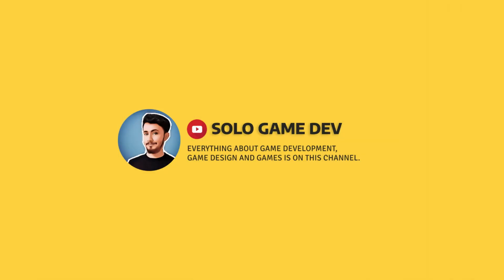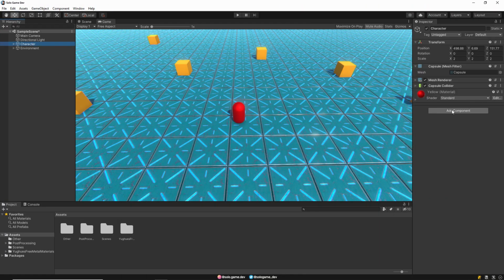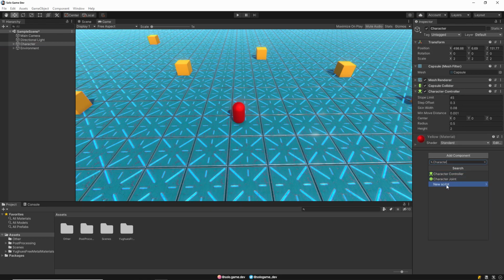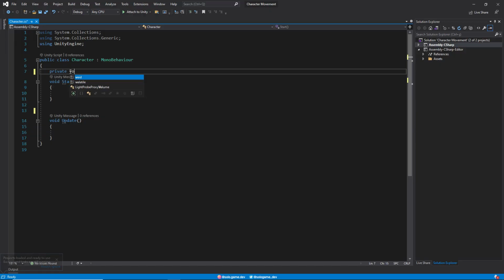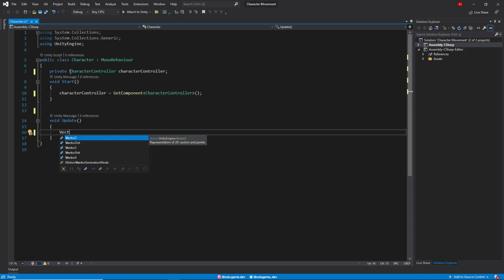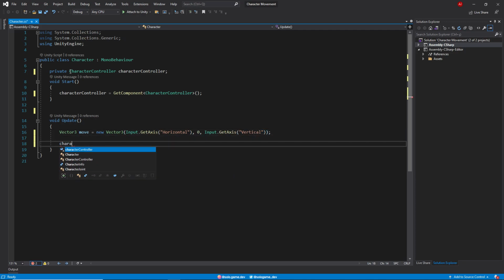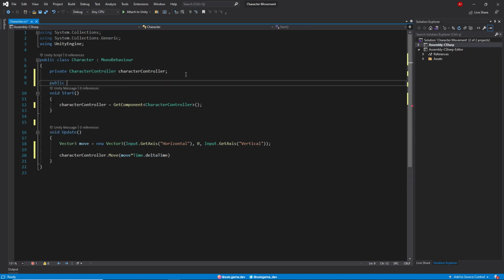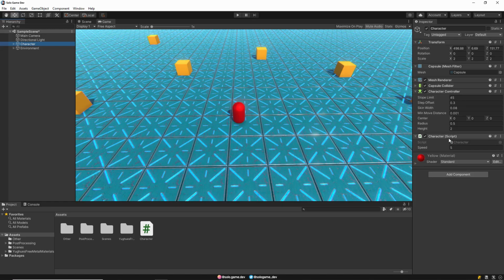UNITY Character Controller - Easy Tutorial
CharacterController allows you to easily do movement constrained by collisions without having to deal with a rigidbody. In this video, we will learn how to use character controller component in Unity. Enjoy watching.